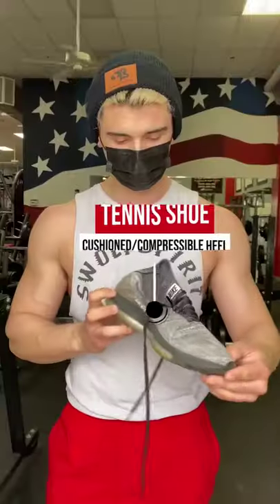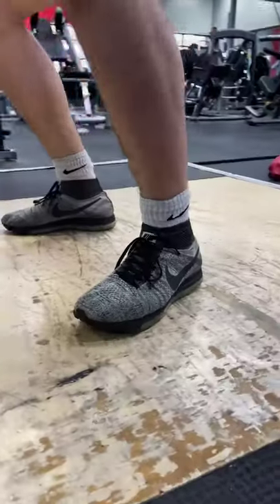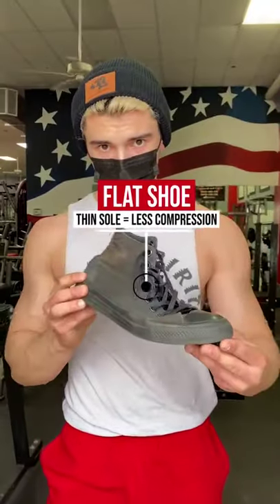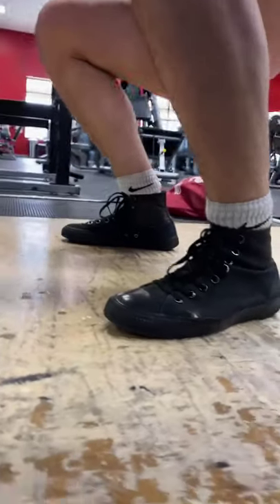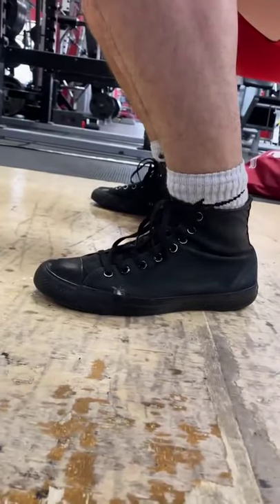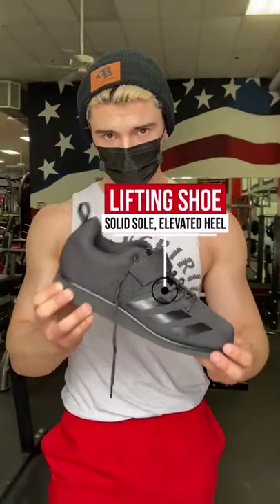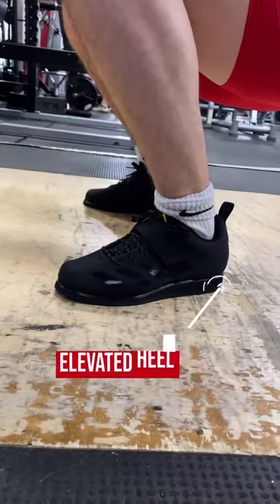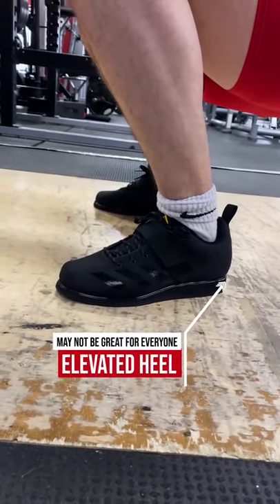Don't Squat in Tennis Shoes!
What shoes should you squat in? Not tennis shoes. These shoes are made with compressible heals to provide comfort while running, walking, etc. However, this can cause energy inefficiencies in certain movements like squats. Here when you’re pushing, the compression of the heel results in a loss in power. Instead you want something more solid, like a Chuck Taylor or a lifting shoe. Both of these has their own unique benefits, but they share one trait, they are much less compressible than a tennis shoe. This will make you more stable when driving the weight upward.